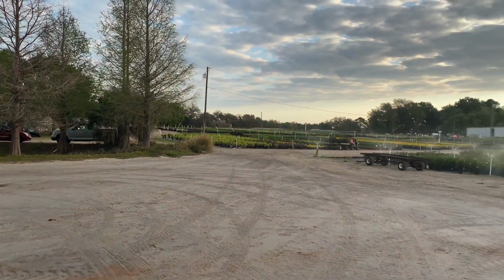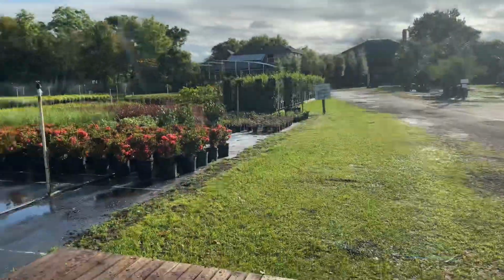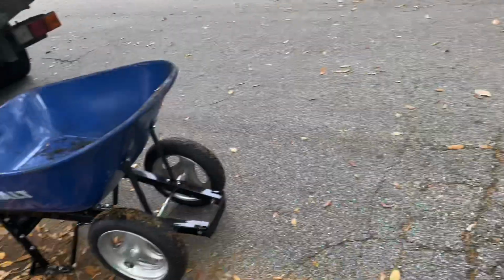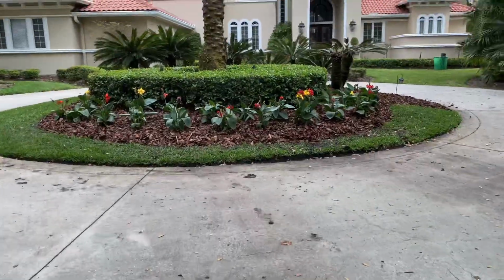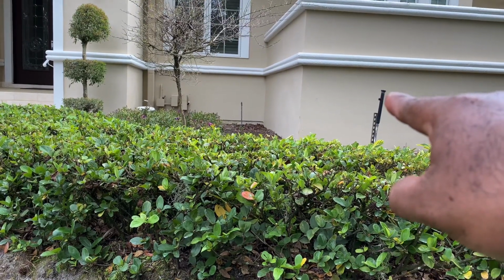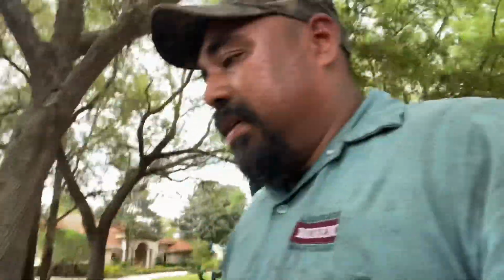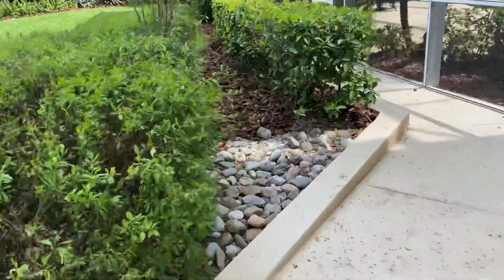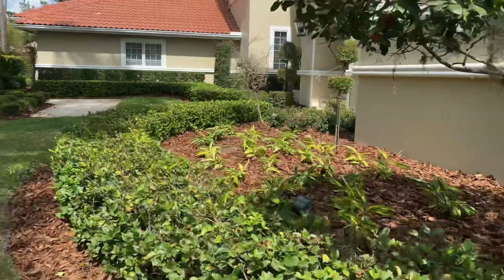Lawncare Vlog #41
Plant and mulch install